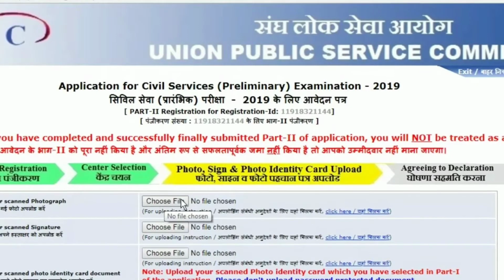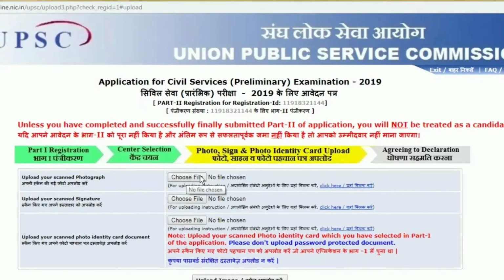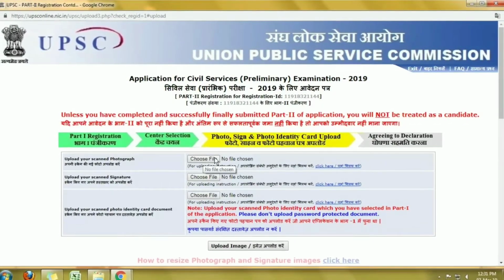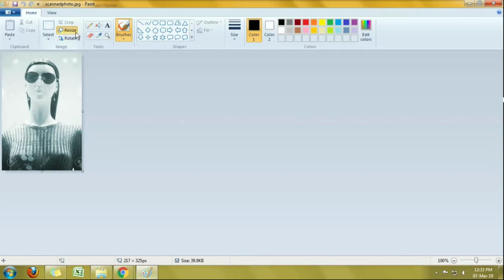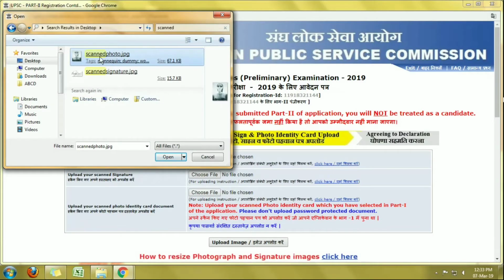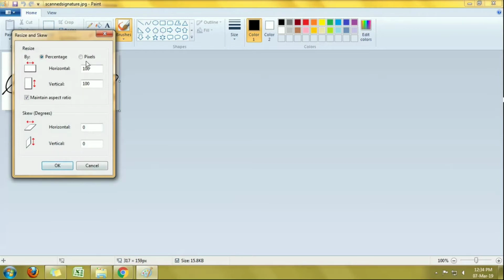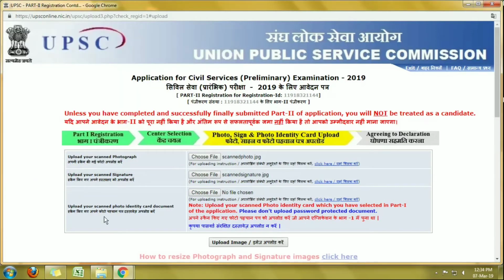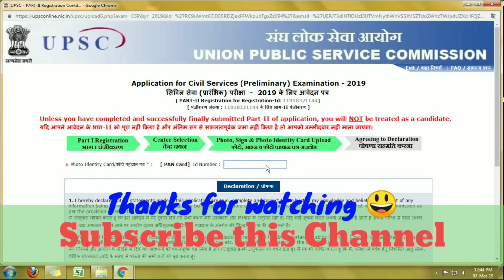UPSE Photo & Sign Resize 2019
How to resize and upload scanned photo and signature properly
Step by step procedure shown in video.